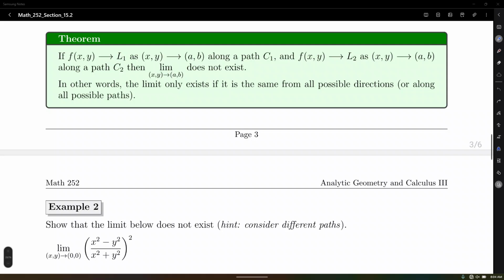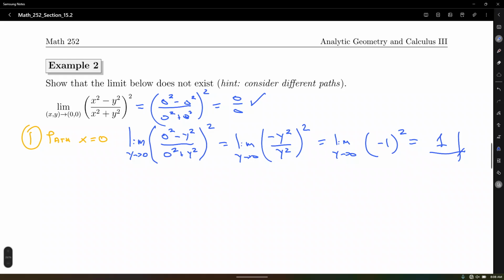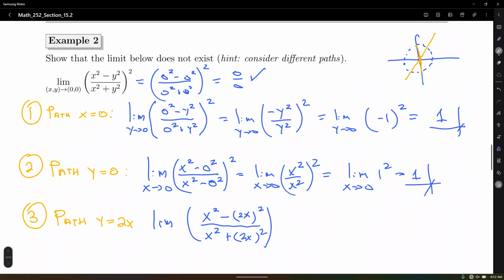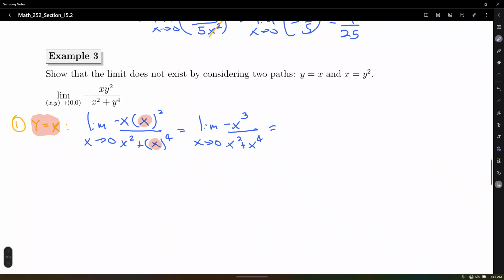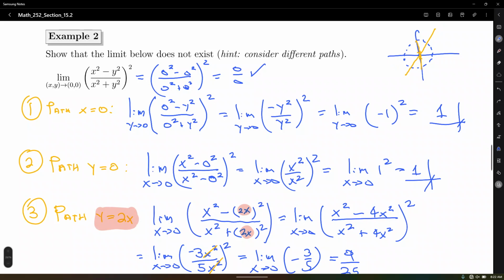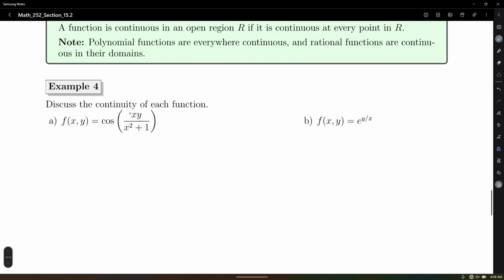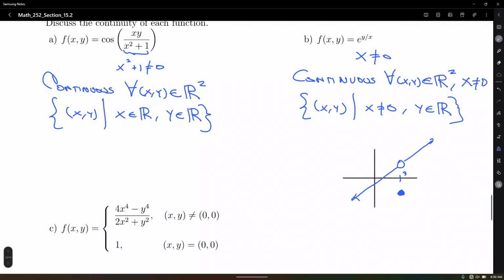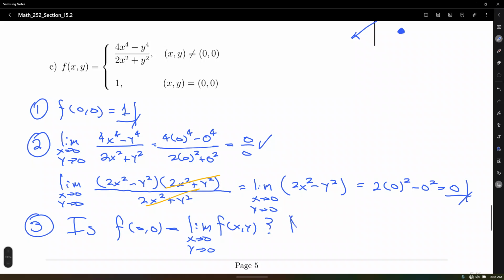Math 252 Section 15.2: Limits and Continuity pt. 2 (Summer 2024)